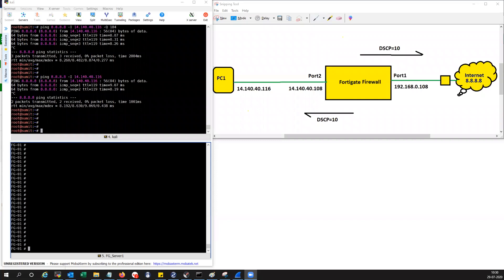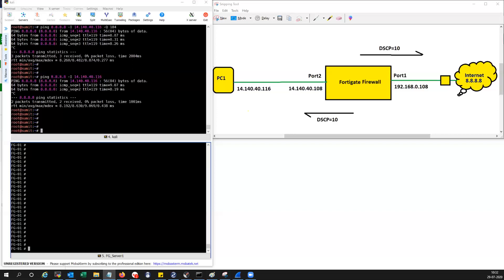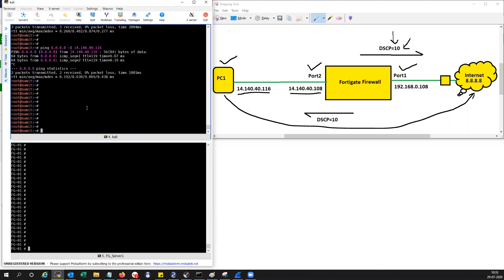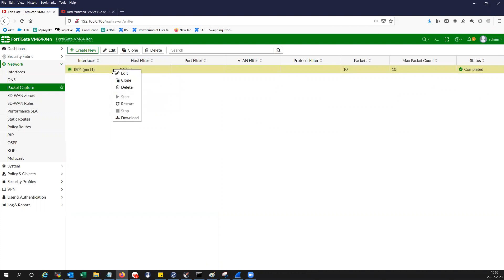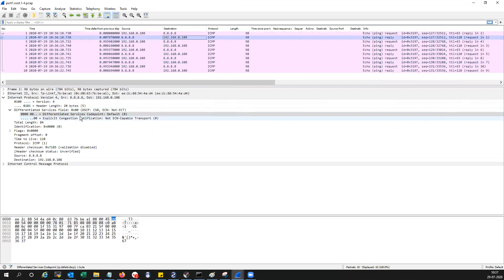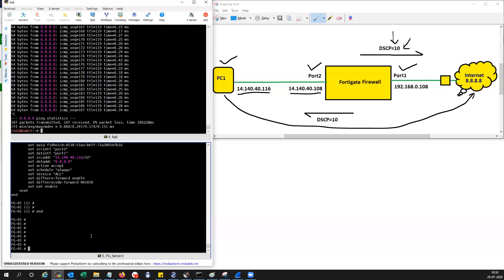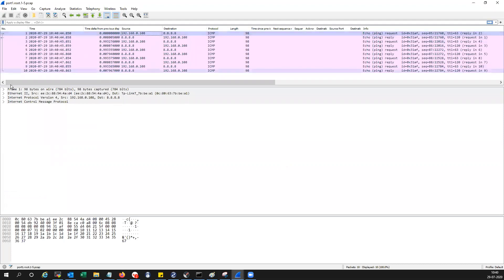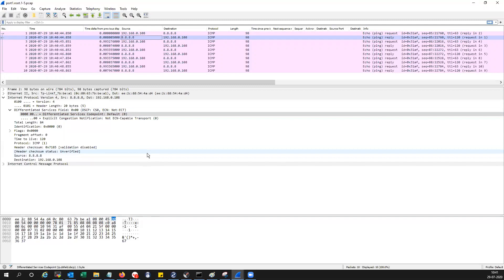TOS/DSCP Type of service/DiffServ code point marking on Fortigate Firewall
How to configure TOS/DSCP marking on Fortigate Firewall